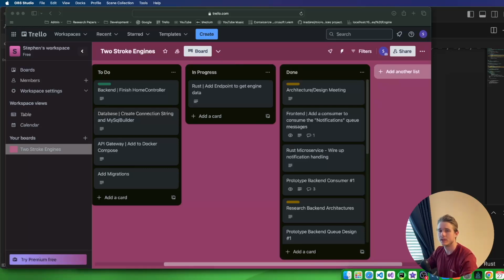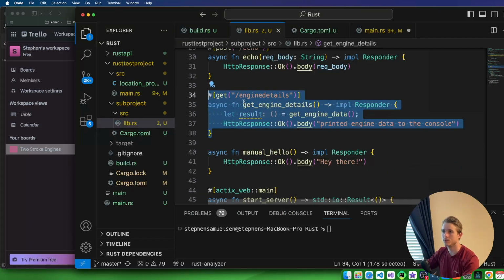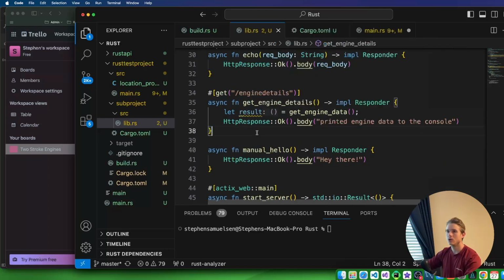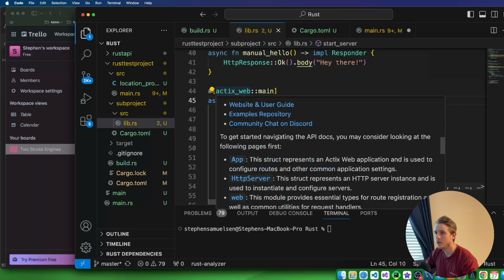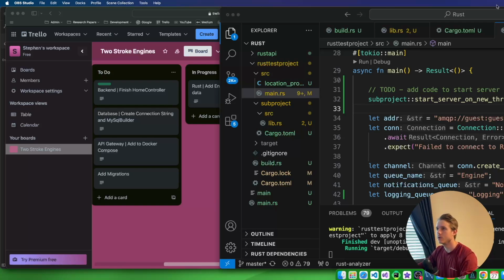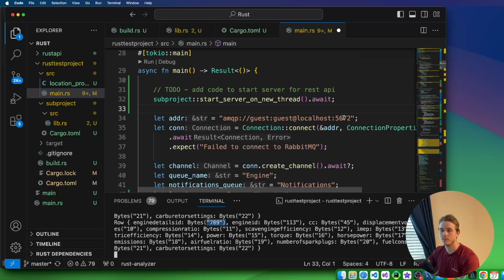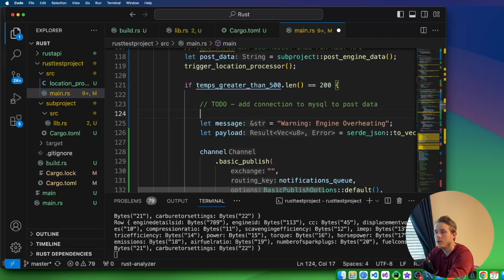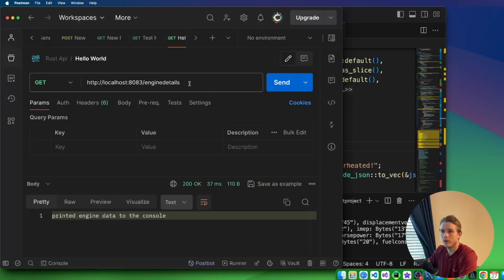Insanely Fast Rust API with Actix and Threads - Software Engineer Daily Standup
Adding an API to my Rust microservice to query a MySQL database to return engine data.